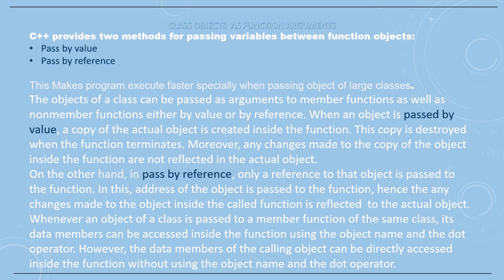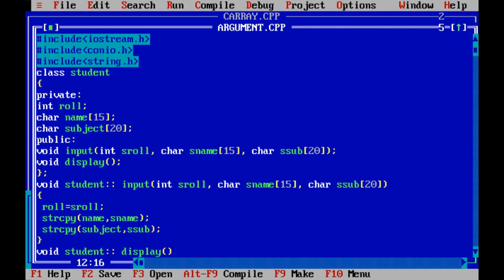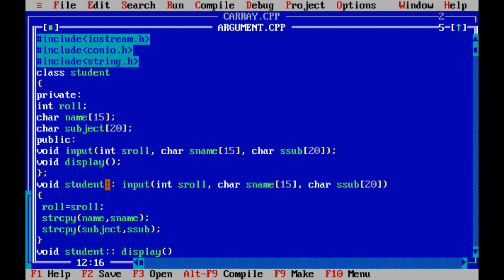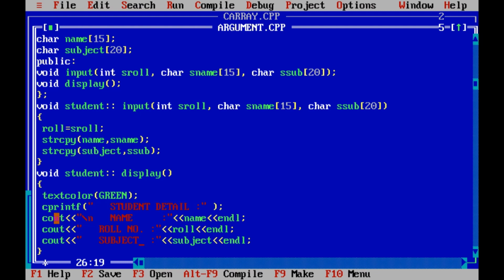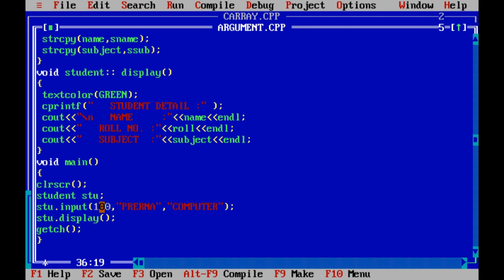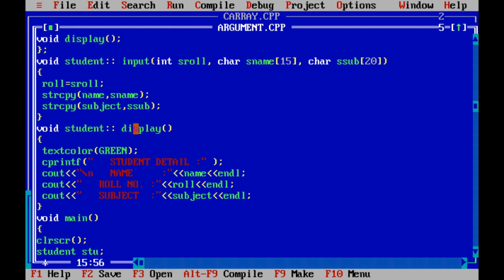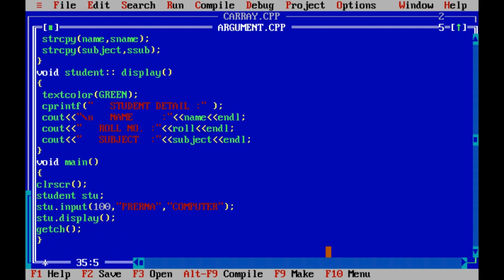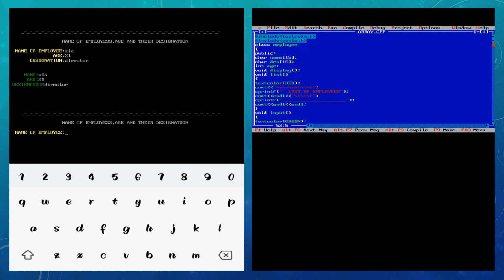Function argument in class- I . for I.Sc II & I.Com II